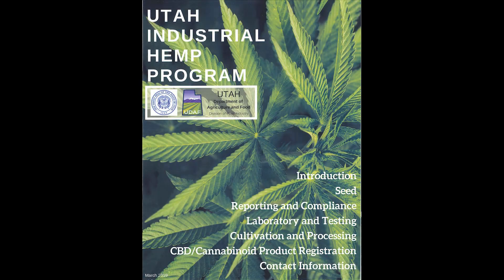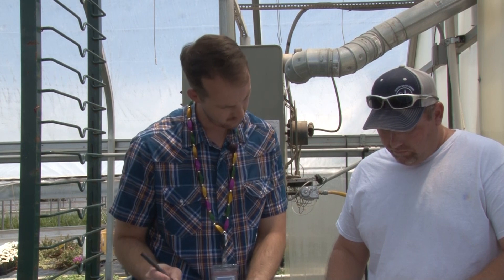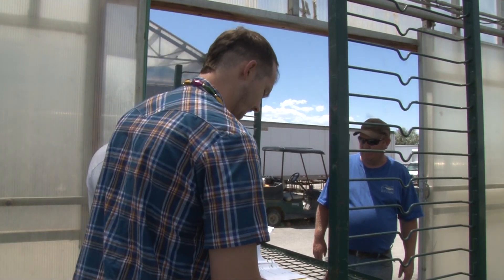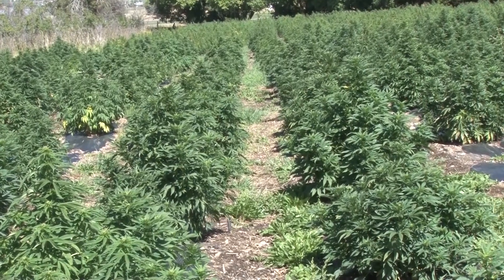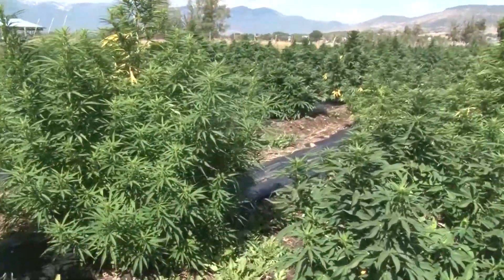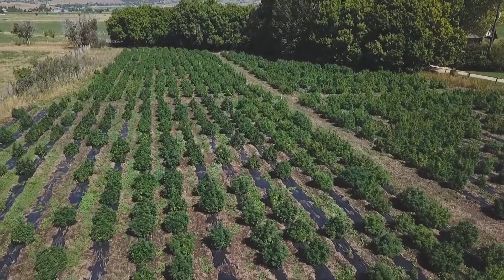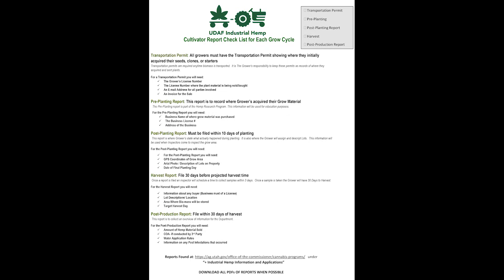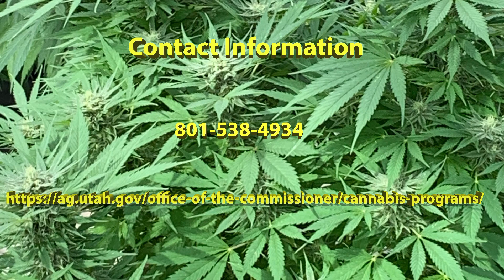Utah Industrial Hemp Inspection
This video will help industrial hemp growers in Utah prepare for mandatory crop inspections, and plant sampling and testing.